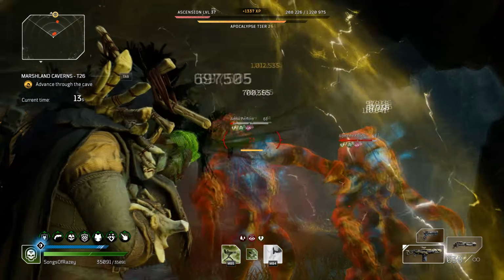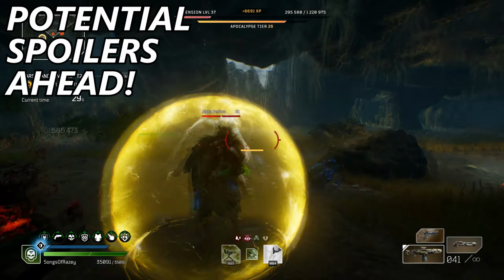THE FASTEST APOC GEAR FARM! YOU WON'T WANT TO MISS THIS! - Outriders Tips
Here is our guide to the best and fastest method to getting those Apocalypse Legendaries needed to min-max your build! SO MANY REWARDS!

@DakesGaming will be featuring another method for Co-Op Players, so visit him and let him know we sent you!

Chapters:
00:00 - Intro
00:45 - Method
05:15 - Outtro